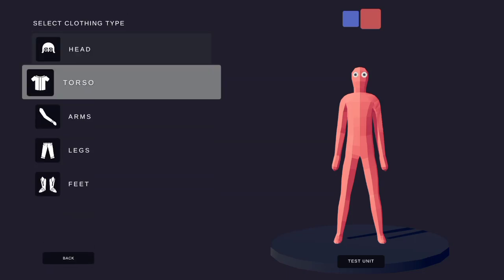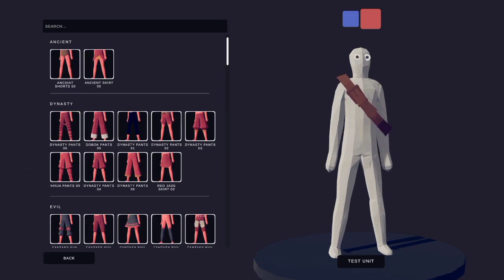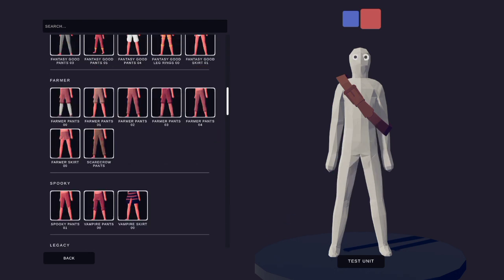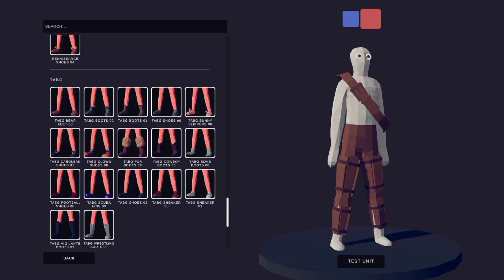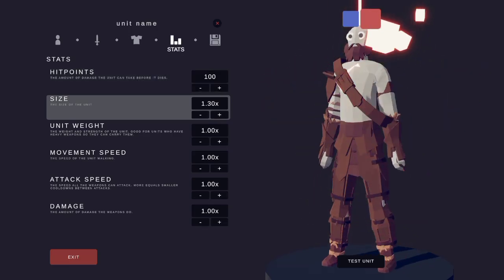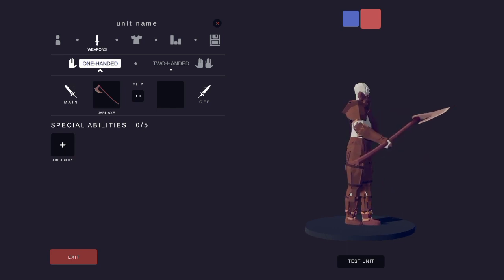Making GOD OF WAR in TABS was great shout. out to @benson wong